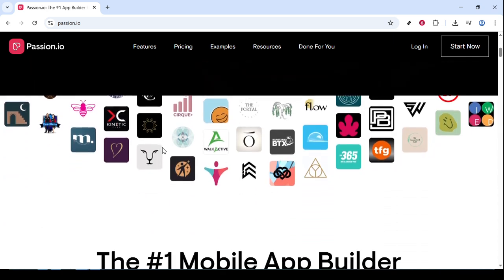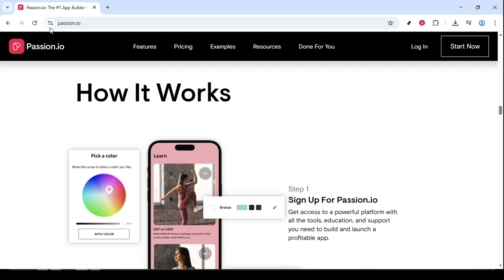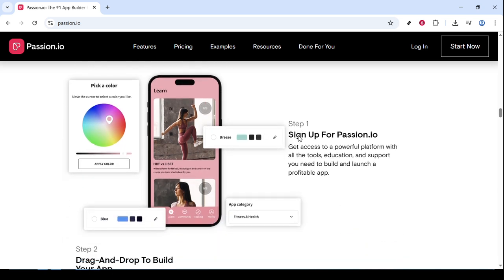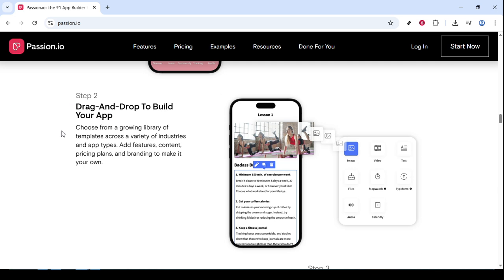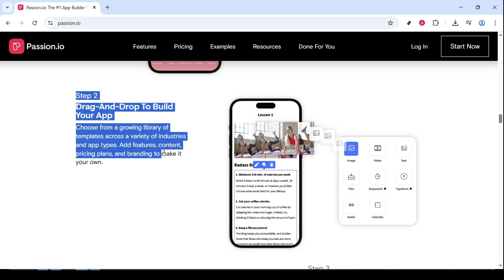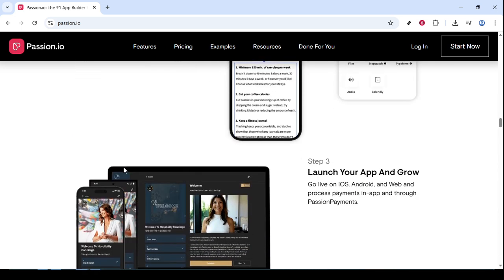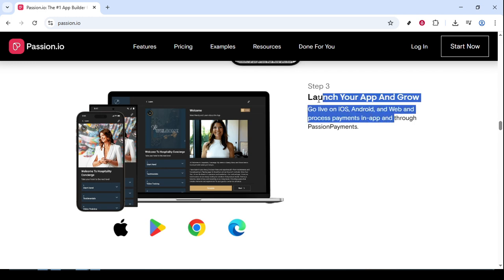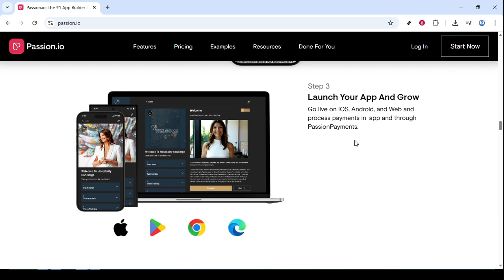How To Build Mobile App In Passion io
ChatGPT said:

How To Build a Mobile App in Passion.io | 2025 | Step-by-Step Guide 📱🚀

In this video, learn how to build a mobile app using Passion.io — the no-code platform designed for creators, coaches, and entrepreneurs. Follow this step-by-step tutorial to create, customize, and launch your own app without any coding skills!

✅ What You’ll Learn:

How to set up your Passion.io account

How to design and customize your app layout

How to add content, features, and payment options

How to publish your app on iOS and Android

🎯 Perfect for creators who want to turn their ideas into fully functional apps in 2025!